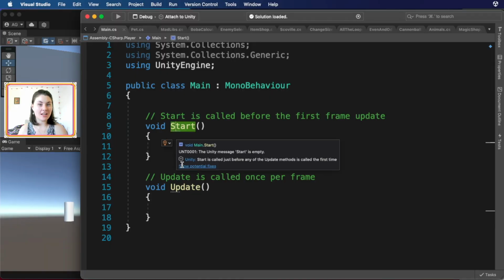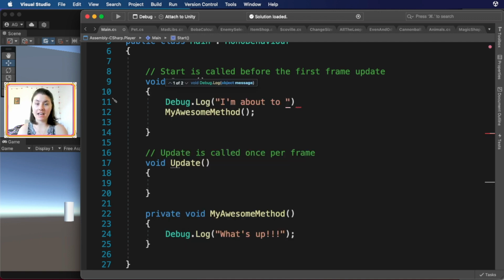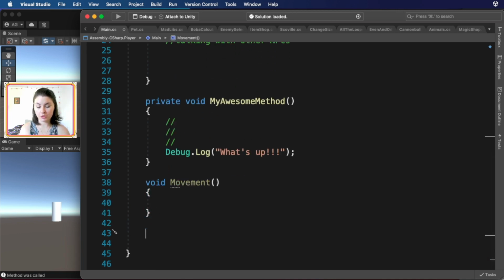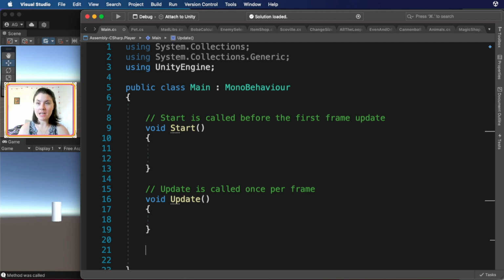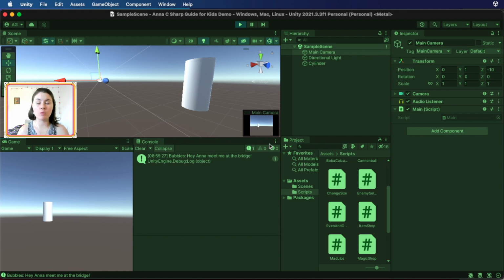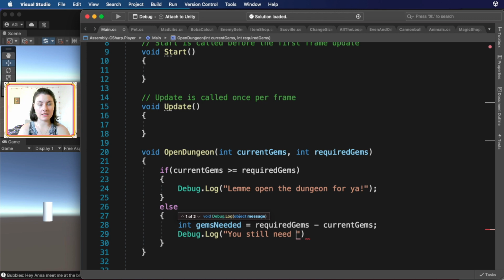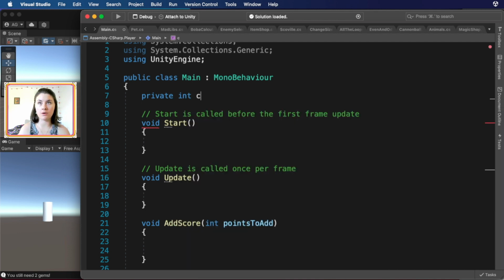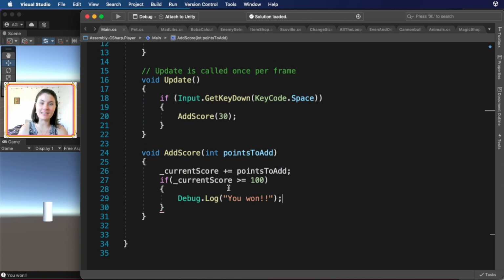What is a Void Method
Welcome to the Methods section of our C# programming tutorial series! In this first video, we'll be introducing the concept of void methods and showing you how to declare and use them in your code.

You'll learn what a void method is and how it differs from other types of methods in C#. We'll walk you through the syntax for creating a custom void method, as well as how to add parameters to your methods for more flexibility.

Throughout the video, we'll go through several examples to demonstrate how void methods work and show you how to apply them in practical coding situations.

By the end of this video, you'll have a solid understanding of void methods in C# and be ready to tackle our challenge in the next video. So sit back, relax, and let's dive into the world of C# programming methods!

0:00 - Introduction to Methods
0:39 - How to declare a custom void method
1:58 - What does "void" actually mean?
2:08 - Why use methods at all?
3:08 - What is "Pascal casing"?
3:35 - How to declare a custom void method with parameters Example #1 - say hello
5:14 - Void Method With Parameters example #2 - open dungeon
6:55 - Void Method with Parameters example #3 -  add score